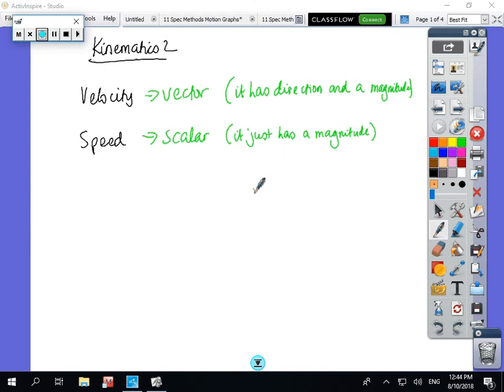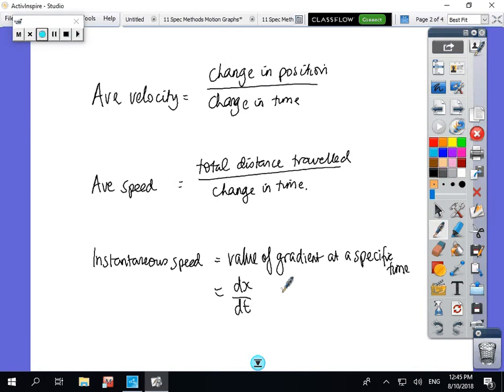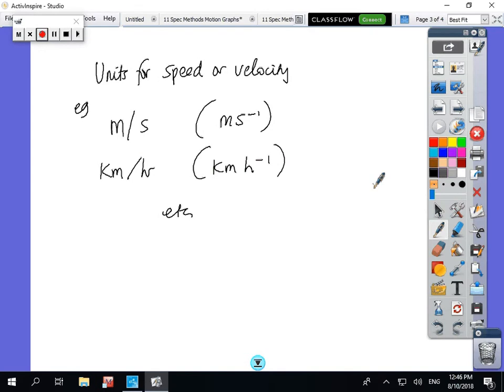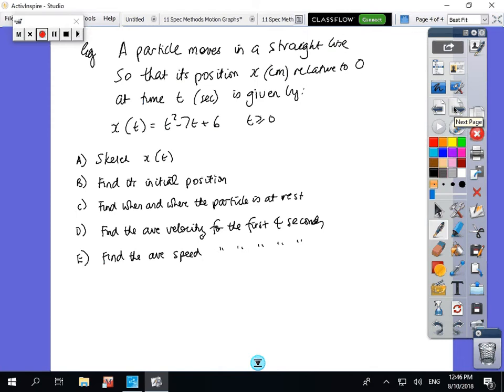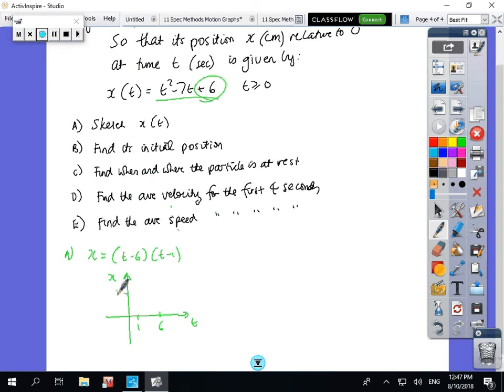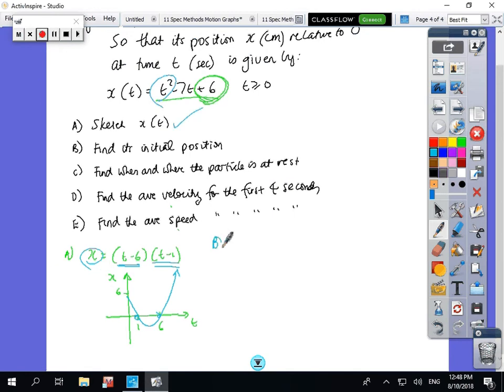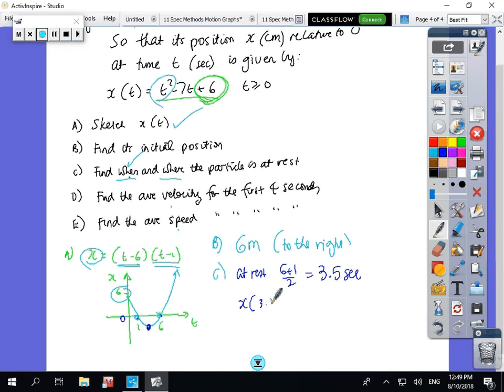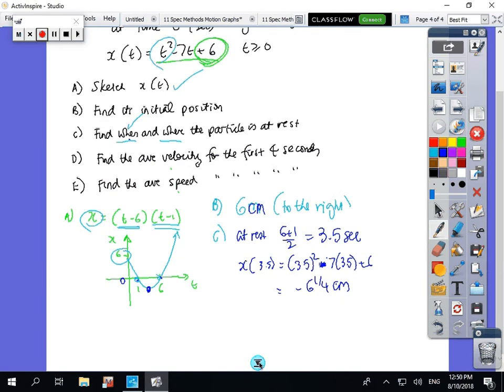11 Spec Methods Kinematics 2